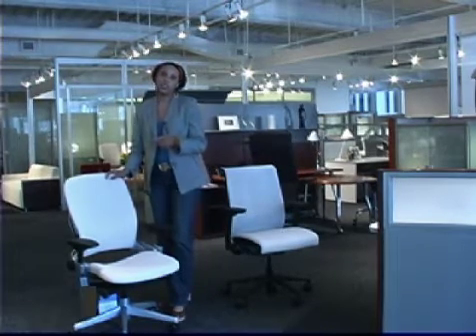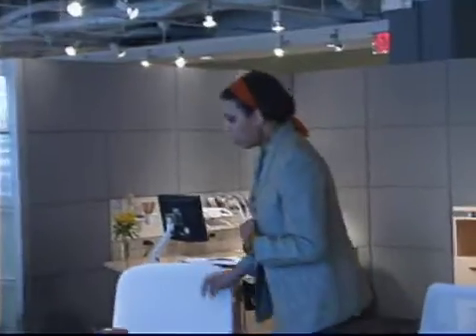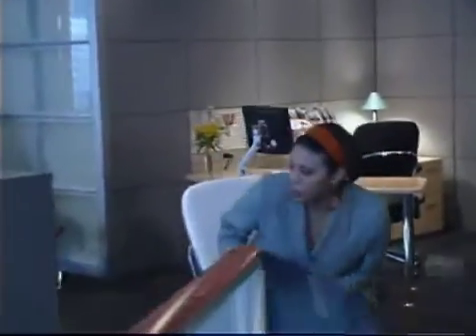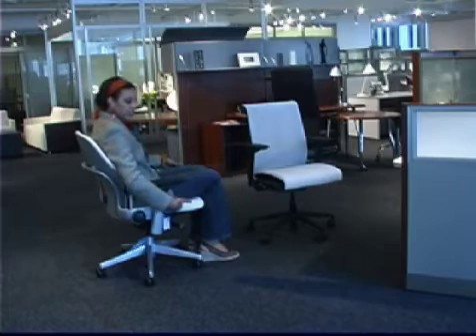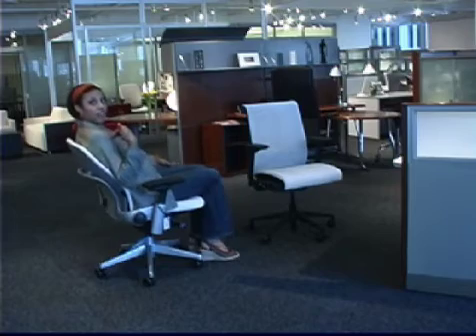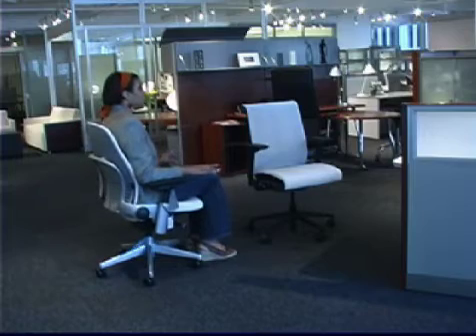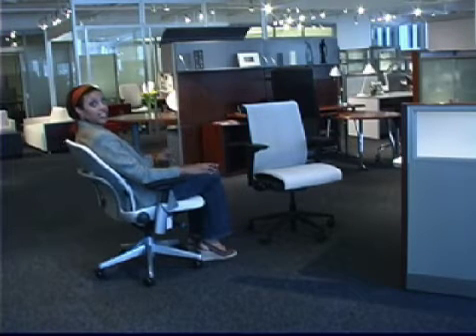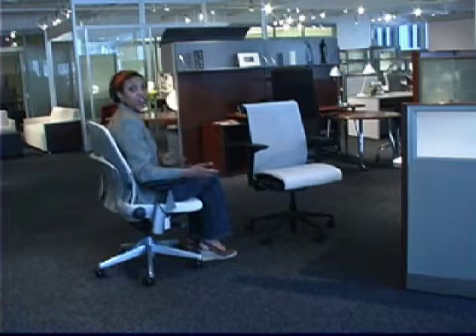Chairs - Cubicles Survival Guide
This week's Survival Guide episode focuses on chairs, one of the more overlooked elements of office design that is really one of the most important. If you only get one thing from the episode, let it be that no joint is distracted more than five degrees.